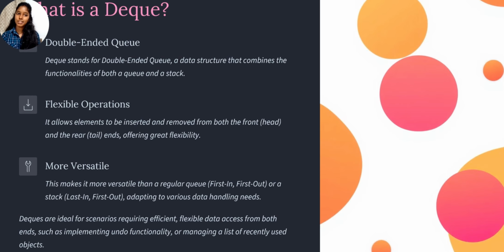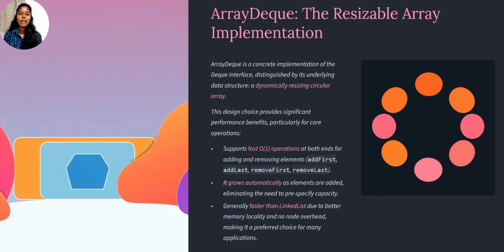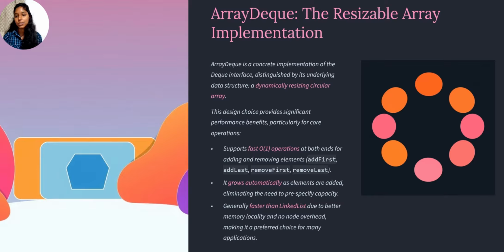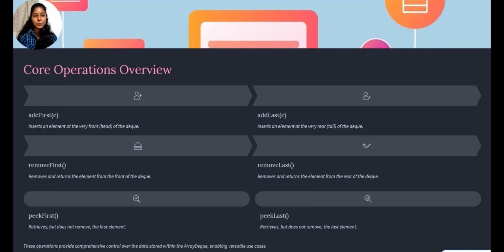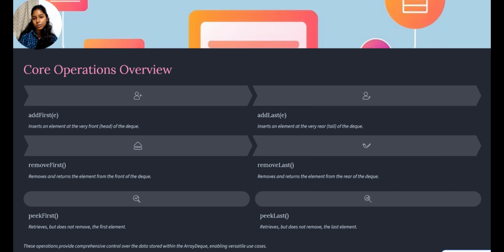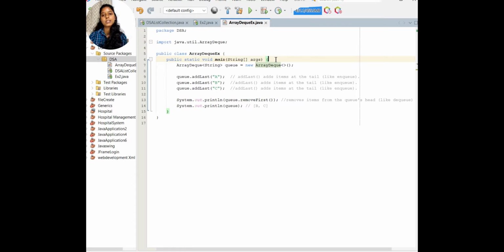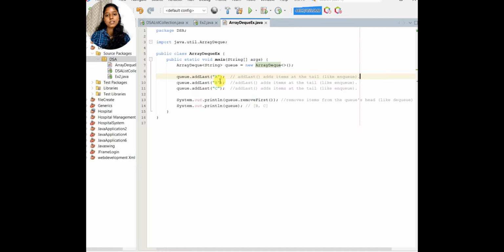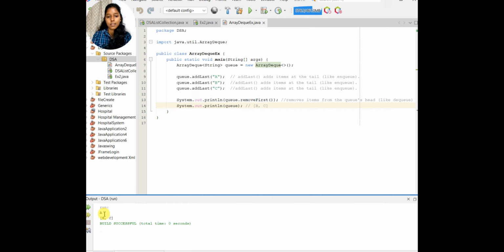ArrayDeque in DSA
📌 ArrayDeque in Java — Simple Explanation!

In this lesson, you’ll learn everything about ArrayDeque — one of the fastest and most flexible data structures in Java.

We break down:
✔️ What ArrayDeque is
✔️ How it works internally (circular array)
✔️ Why it's faster than Stack & LinkedList
✔️ Real-world uses (queues, double-ended queues, etc.)
✔️ Common operations like addFirst(), addLast(), remove(), and more!

Perfect for beginners, CS students, and anyone learning data structures and algorithms.
🎯 Master Java collections and boost your coding skills!